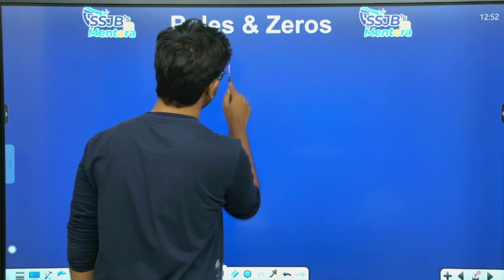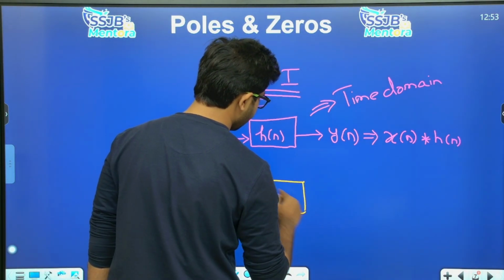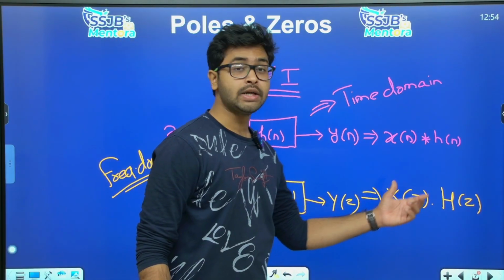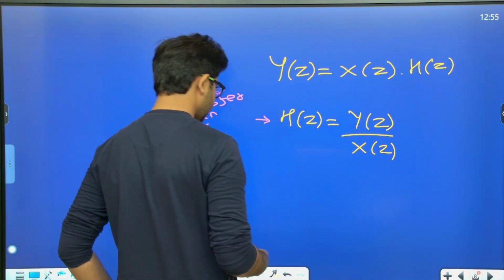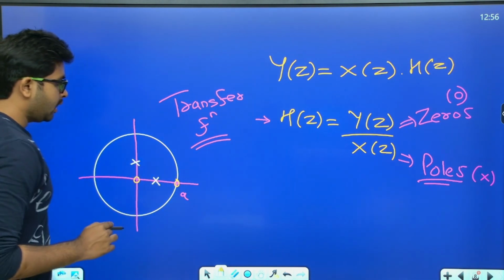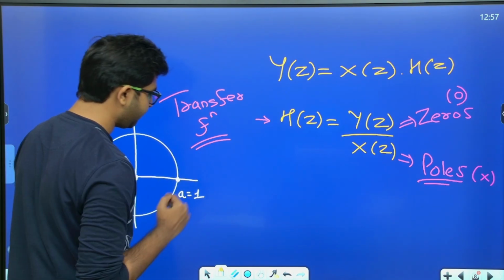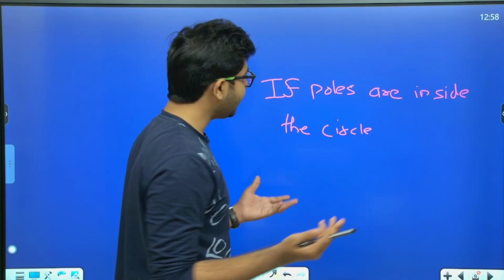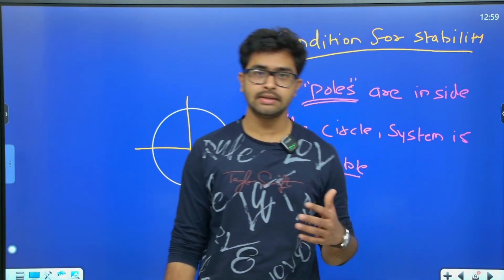Poles And Zeros - Z transform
Z - Transform